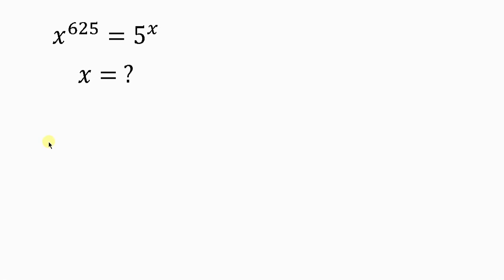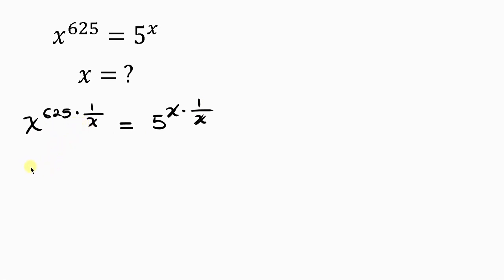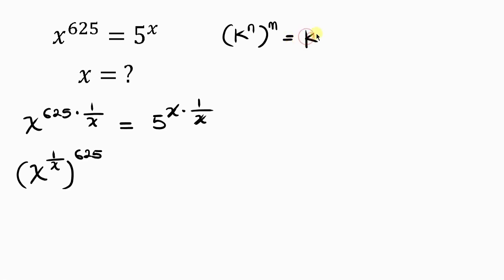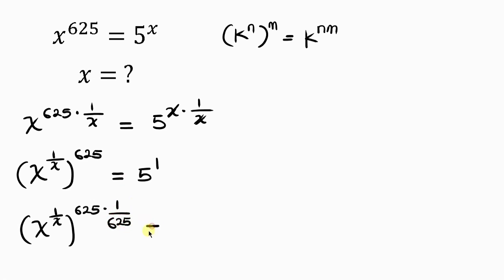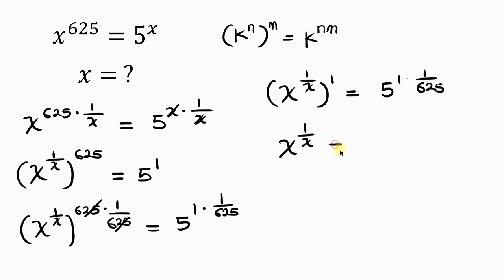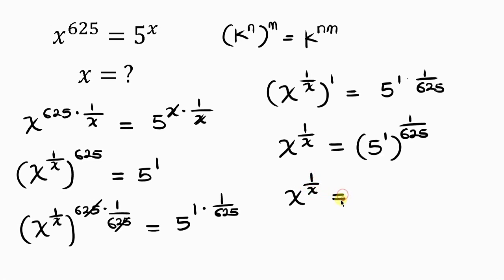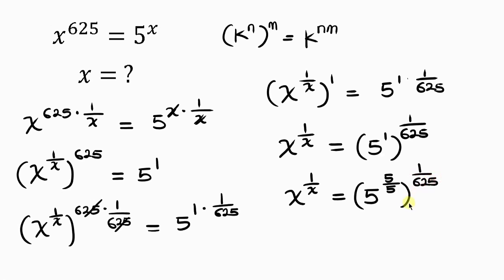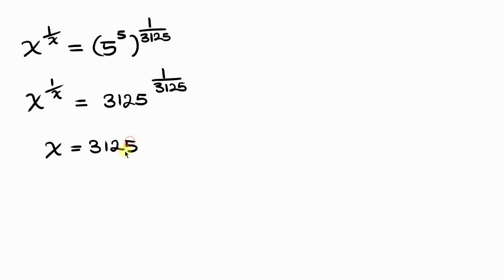A Very Nice Math Olympiad Problem | Solve for x? | Algebra Equation